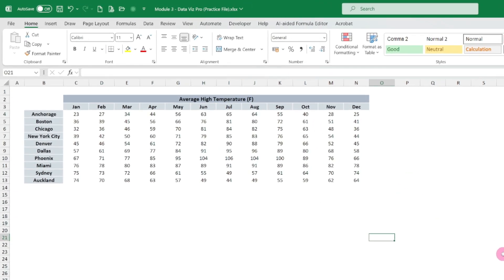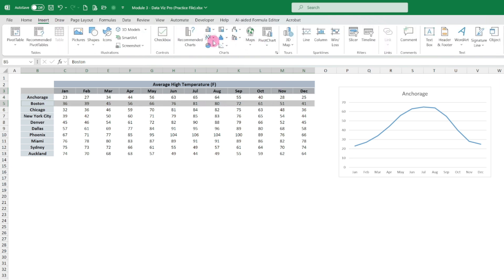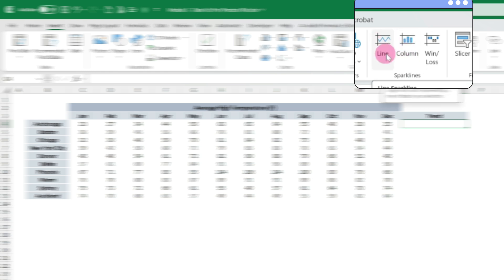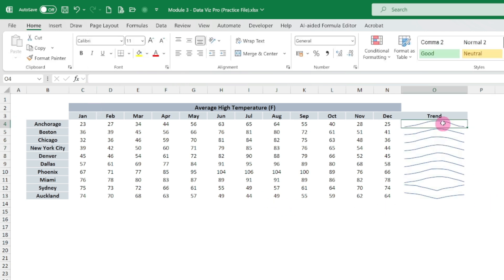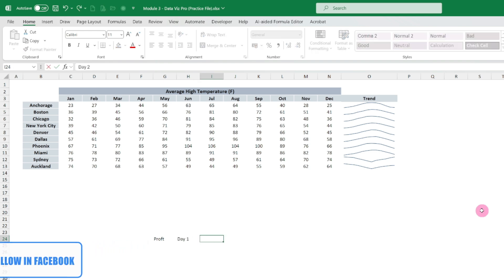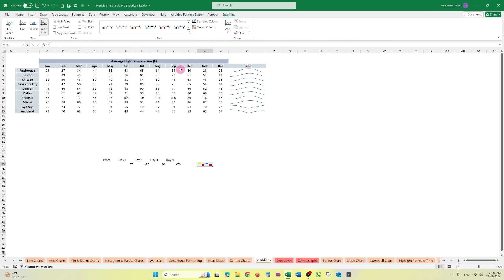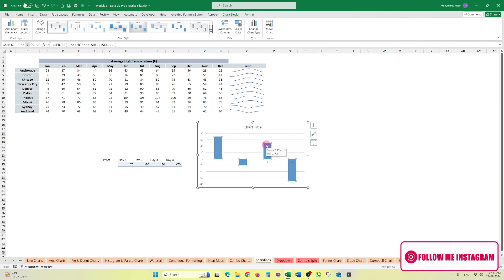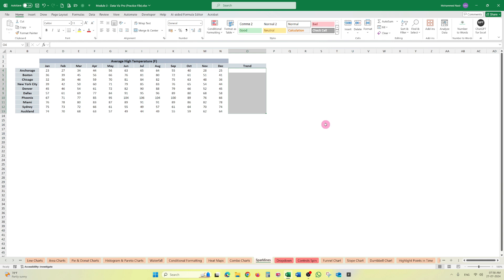CHAPTER 47: Visualize Data Quickly: How to Use Sparklines in Excel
Data visualization in Excel allows you to represent data graphically, making it easier to understand and identify trends. There are certain rules on Data visualization that every data analyst should know. This lecture explains the basic principles and key questions to remember while making data visualization with an Excel Chart.